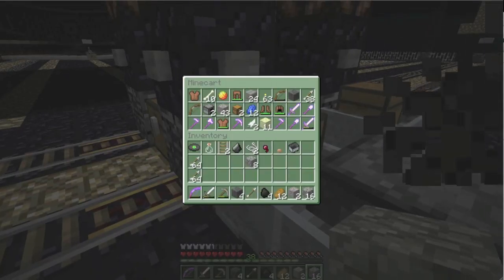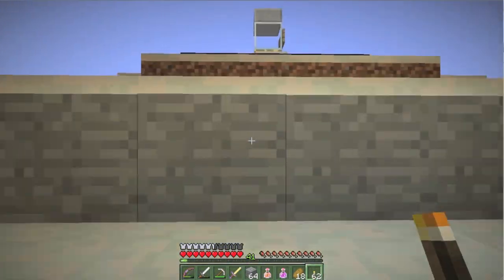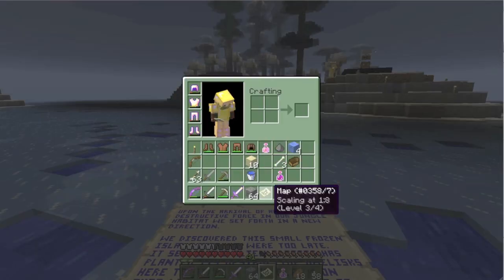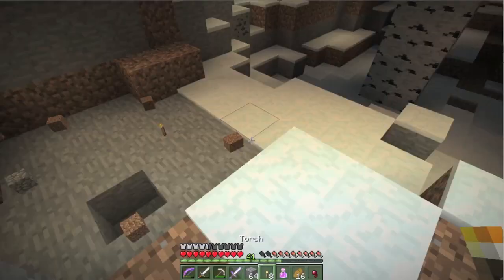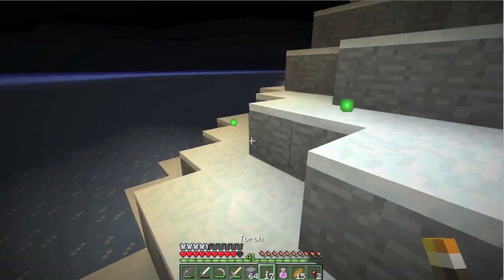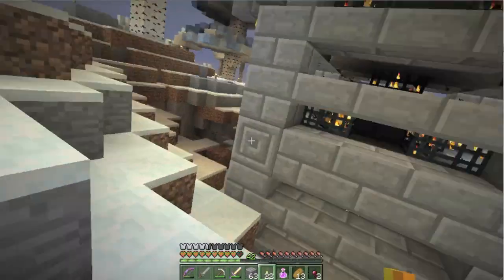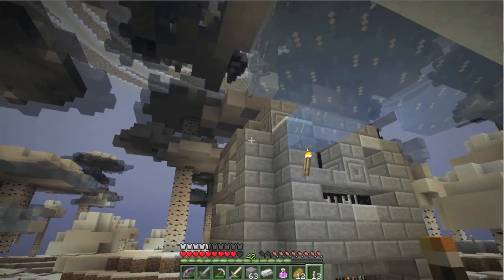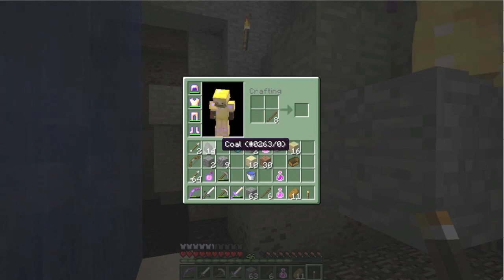Vinyl Fantasy II with Rsmalec, Episode 14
I'll add a fitting thumbnail tomorrow, late as is and I need some sleep. Zzzz...

I take on Vinyl Fantasy II with Rsmalec! Vinyl Fantasy is a visually stunning ctm map series made by three_two.

Links!

Minecraft terms "...for instance you are allowed to put ads on your YouTube videos containing Minecraft footage"

Cya!
Thungon